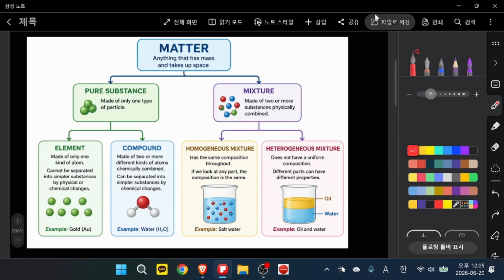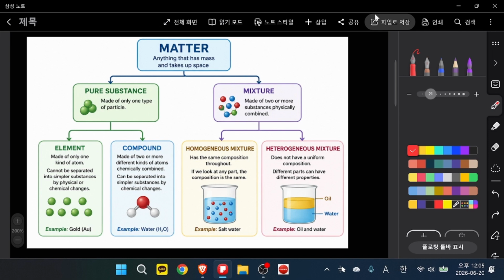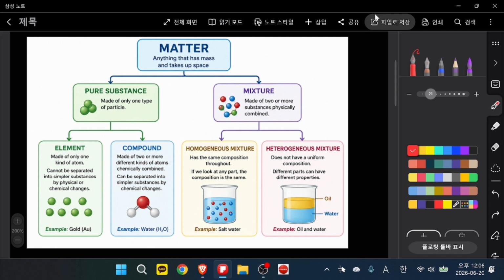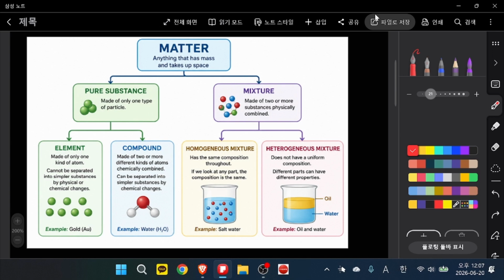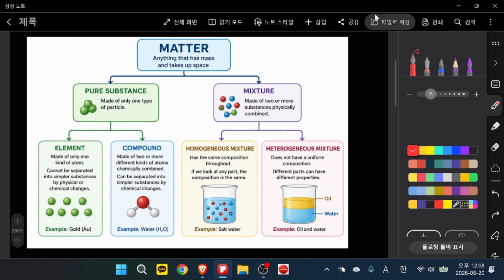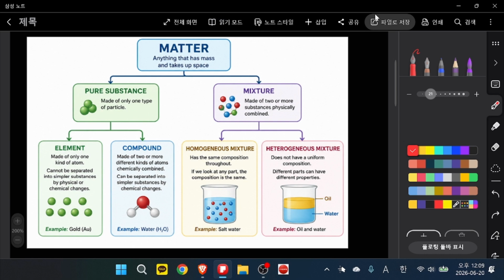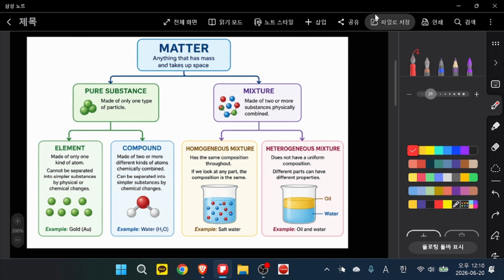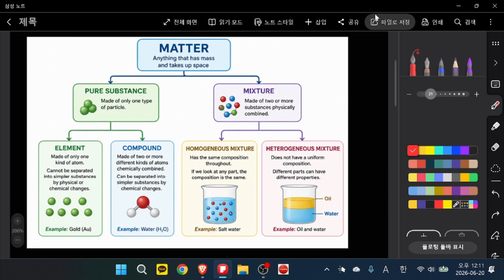Matter Made Simple! 🧪 Elements, Compounds, and Mixtures Explained